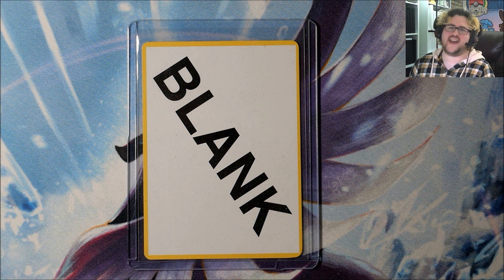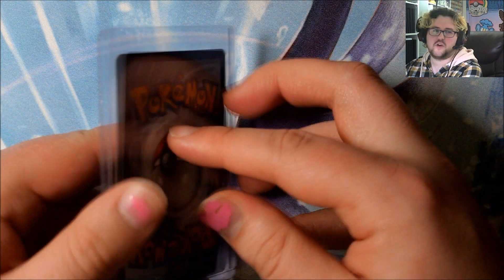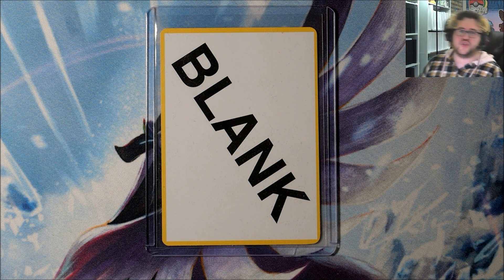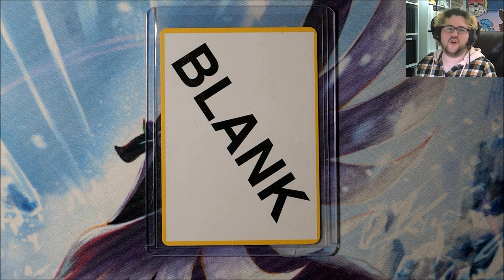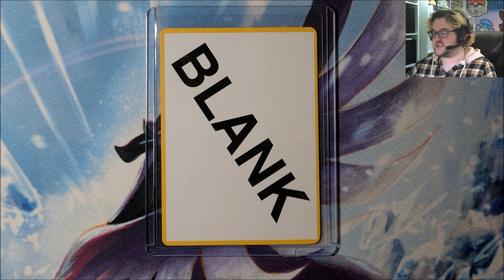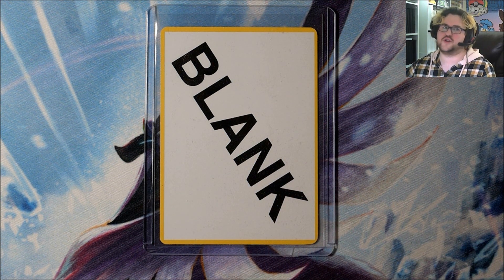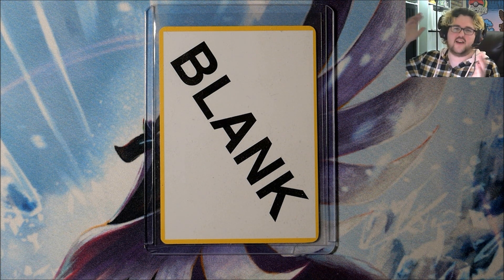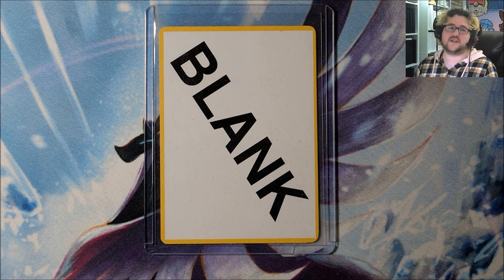Blank Filler Card! - Pokémon TCG - CEDA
For the second day of Cards Every Day In April 2022, we are taking a look at a Blank Filler card that I recently pulled from a Build & Battle kit!